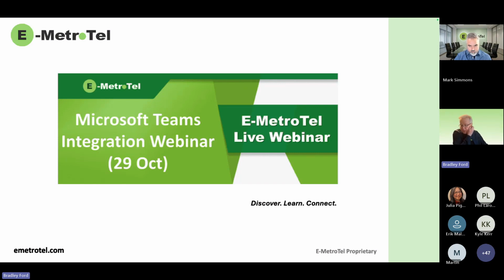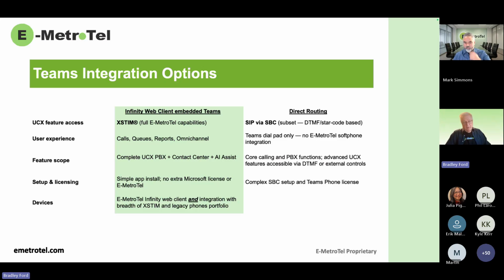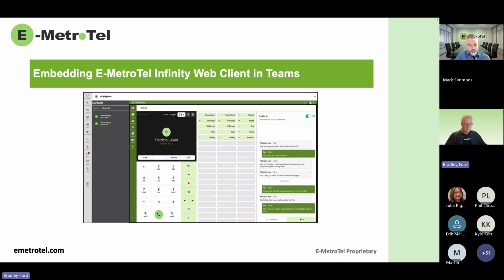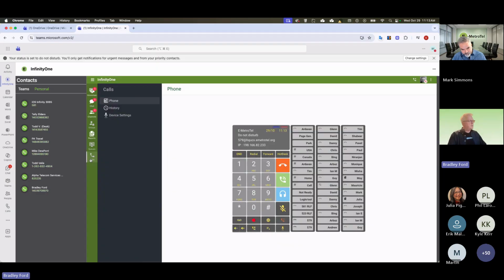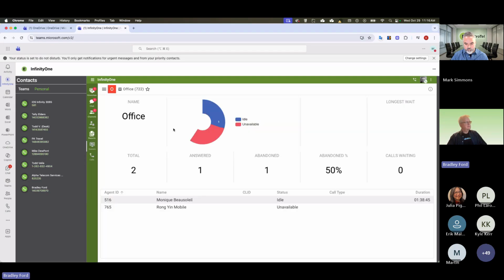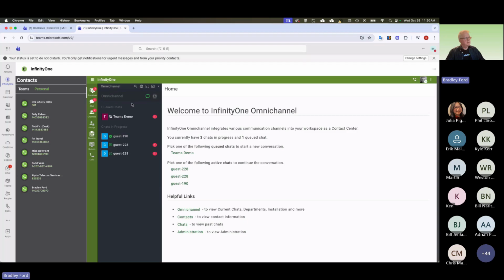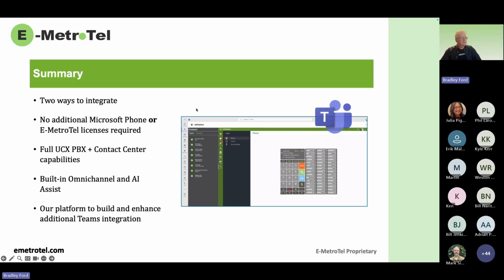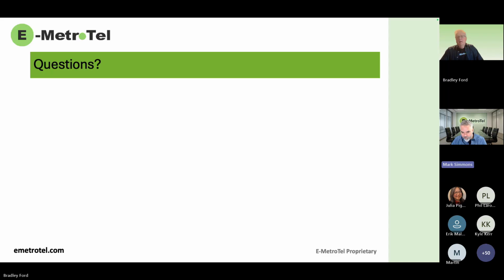Microsoft Teams Integration Webinar | E-MetroTel Live: Discover. Learn. Connect.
About the E-MetroTel Live Webinar Series
E-MetroTel Live is a new monthly webinar series hosted by E-MetroTel’s head office team.
Each session explores a different area of our unified communications ecosystem – from IP phones and cloud services to integrations, vertical solutions, and technical tutorials.

Designed for partners, resellers, and IT professionals, these sessions deliver short, focused insights and live demos that help you:

✅ Stay current on E-MetroTel technology
✅ Deepen your technical understanding
✅ Build confidence in selling, deploying, and supporting our solutions

This October session marks the kickoff of the series – focused on one of today’s most in-demand integration topics: connecting E-MetroTel UCX with Microsoft Teams.

Webinar Overview
E-MetroTel + Microsoft Teams: Seamless Collaboration
Microsoft Teams is widely adopted for internal collaboration – but many organizations still need a reliable PBX backbone for external voice. In this live tutorial, Brad Ford demonstrates how to integrate E-MetroTel’s UCX platform with Microsoft Teams, creating a seamless hybrid experience that combines the best of both worlds.

You’ll learn how to configure Direct Routing, manage SIP connectivity, and deliver enterprise-grade telephony inside the Teams environment – all while maintaining UCX’s advanced call control, security, and flexibility.